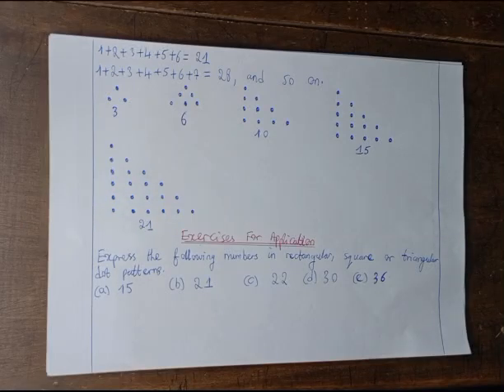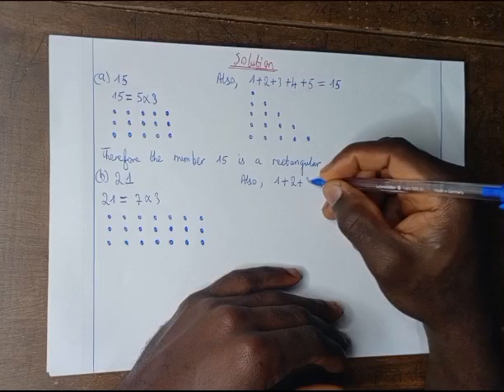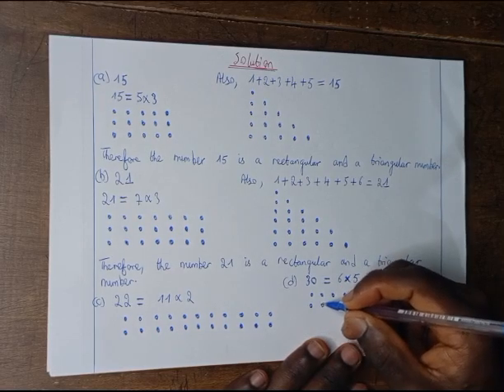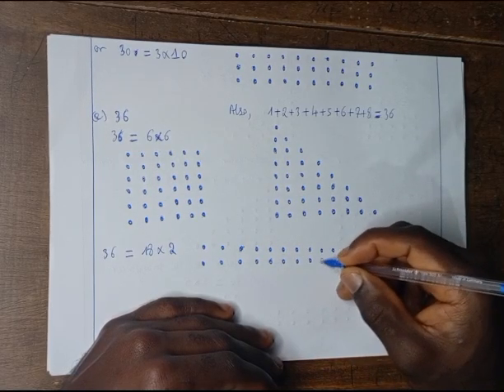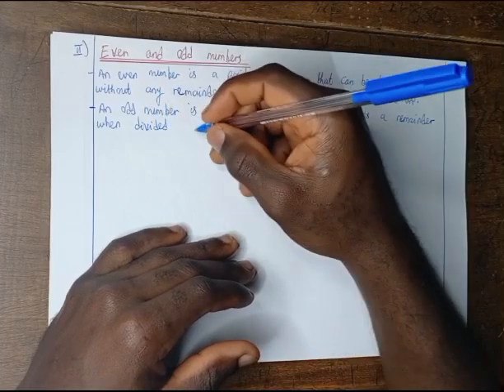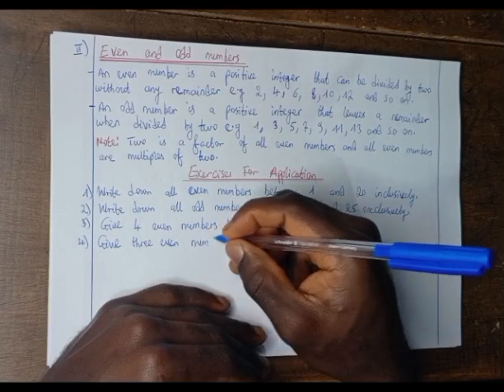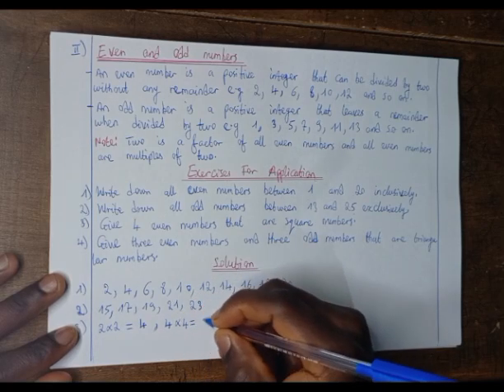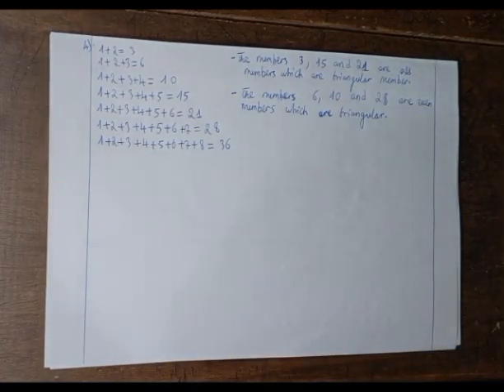Even and Odd Numbers (video 32)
After watching this video, you would easily identify even and odd numbers.
Even Numbers
Definition
Even numbers are integers divisible by 2.

Examples
Even numbers: 2, 4, 6, 8, 10, ...

Odd Numbers
Definition
Odd numbers are integers not divisible by 2.

Examples
Odd numbers: 1, 3, 5, 7, 9, ...

Properties
1. _Even + Even = Even_
2. _Odd + Odd = Even_
3. _Even + Odd = Odd_

Tips
1. _Check last digit_: Even numbers end in 0, 2, 4, 6, 8.
2. _Identify patterns_: Recognize even/odd number sequences.

what is an even number?
examples of even numbers.
what is an odd number?
examples of odd numbers.